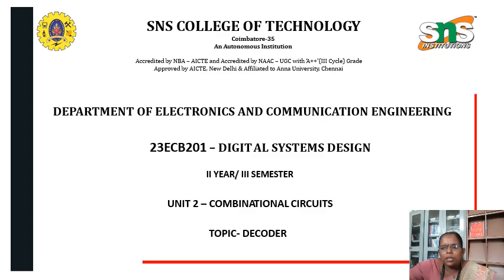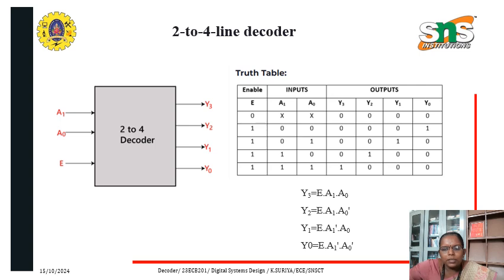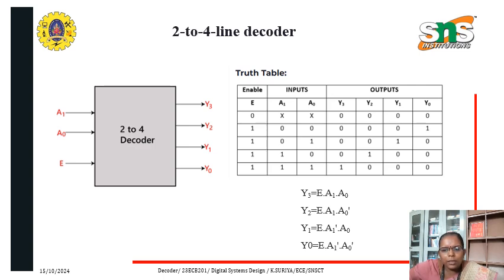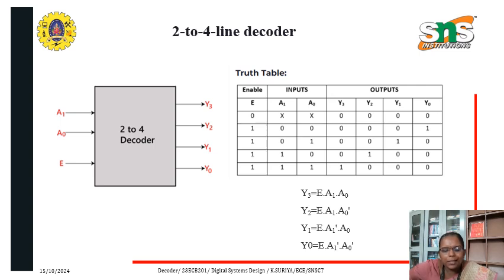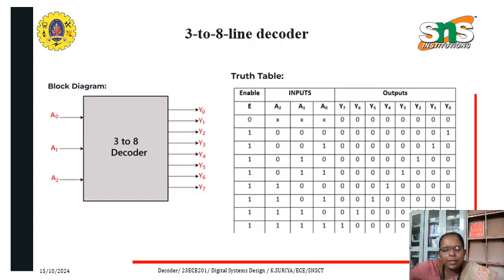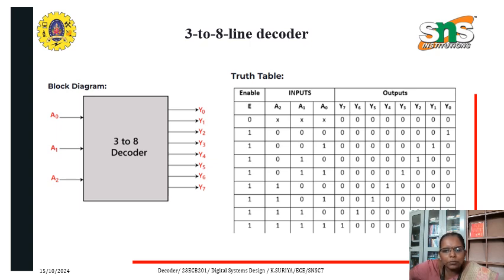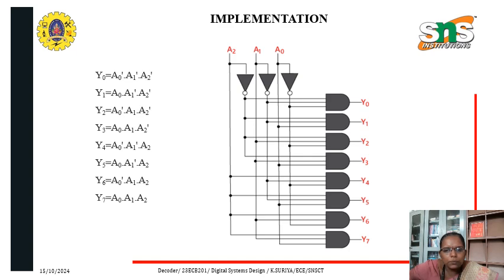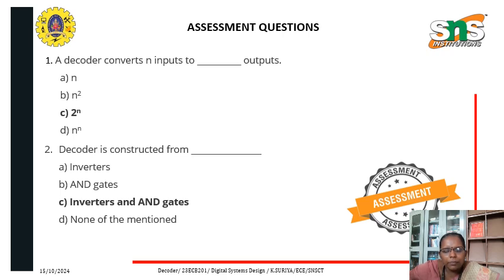Decoder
In digital electronics, a combinational logic circuit that converts an N-bit binary input code into M output channels in such a way that only one output channel is activated for each one of the possible combinations of inputs is known as a decoder. In other words, a combinational logic circuit which converts N input lines into a maximum of 2N output lines is called a decoder.
Therefore, a decoder is a combination logic circuit that is capable of identifying or detecting a particular code. The operation that a decoder performs is referred to as decoding.